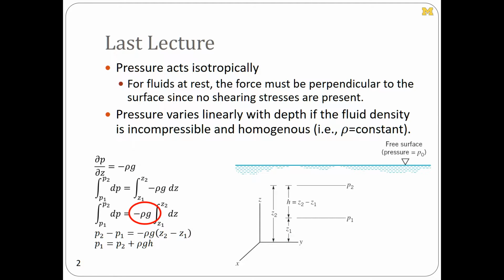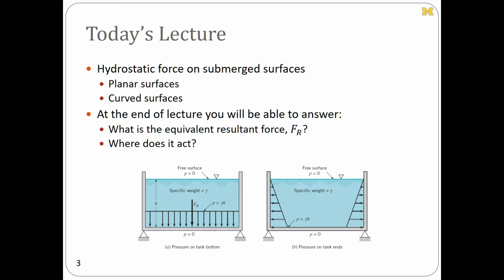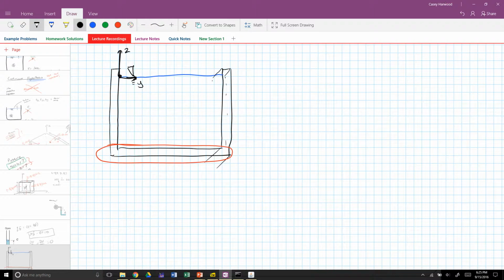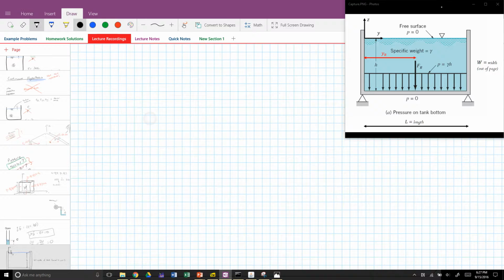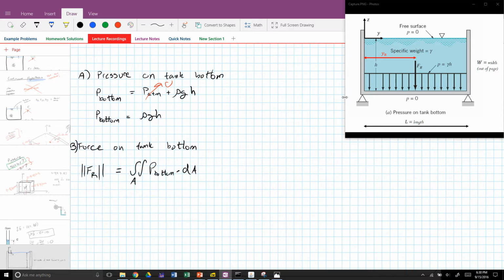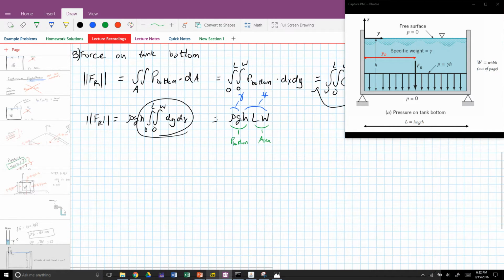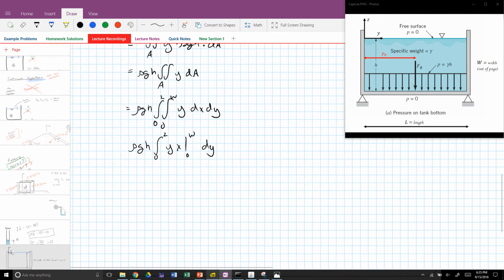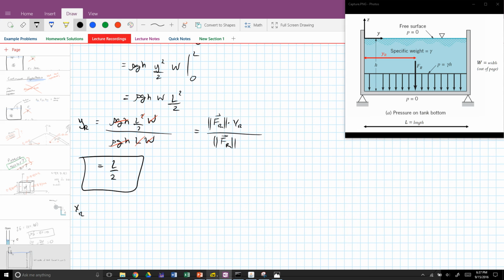Lecture 04A- Chapter 02: Pressure Forces on Tank Bottom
Topics:
• Lecture overview
• Hydrostatic pressure force on bottom of tank